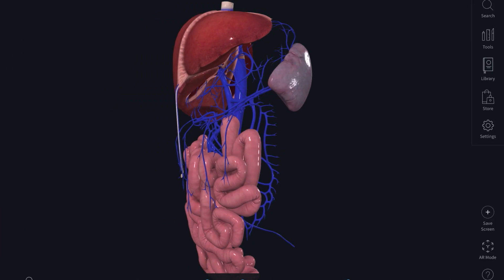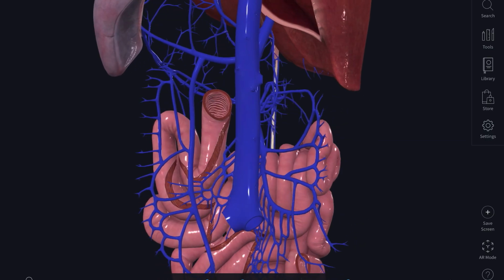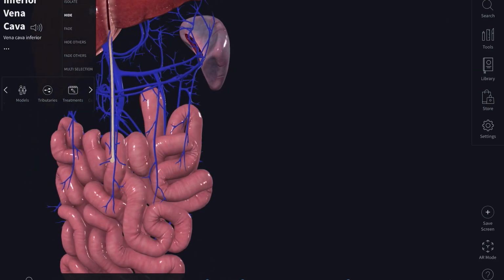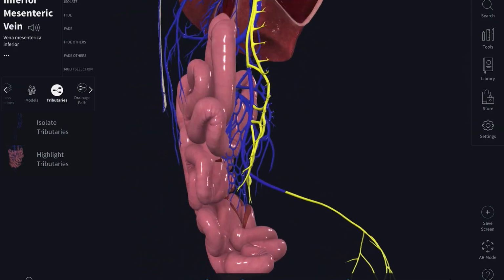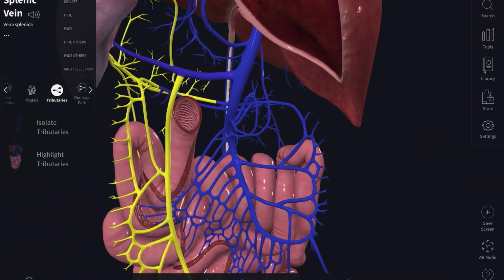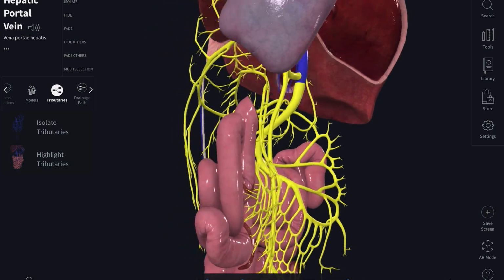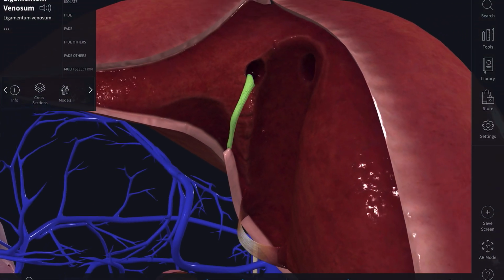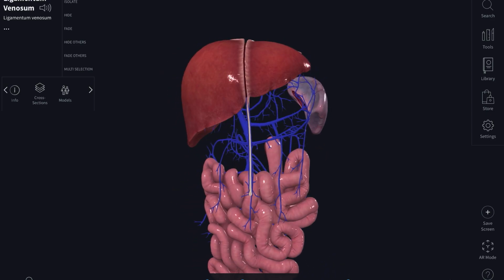Hepatic Portal System